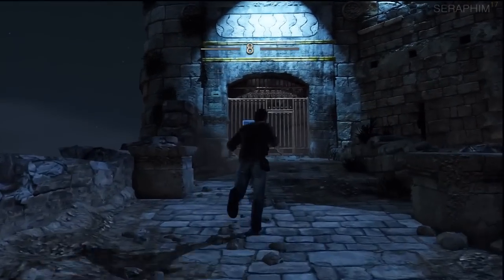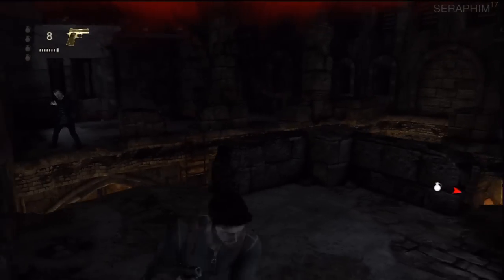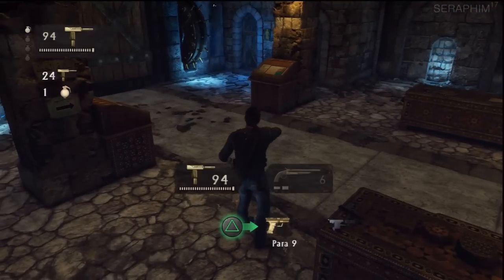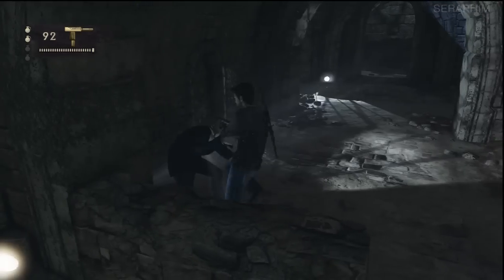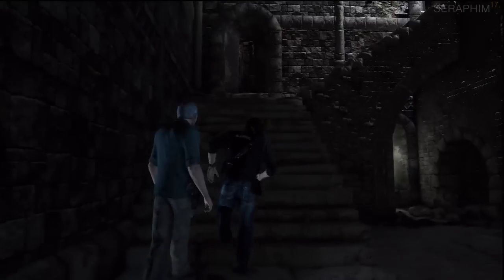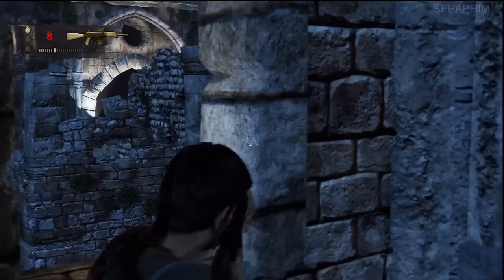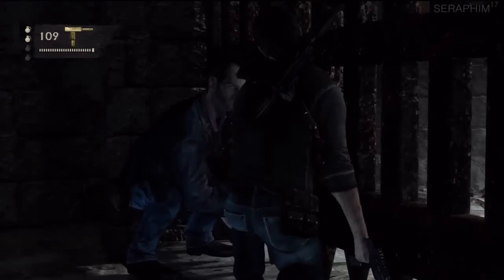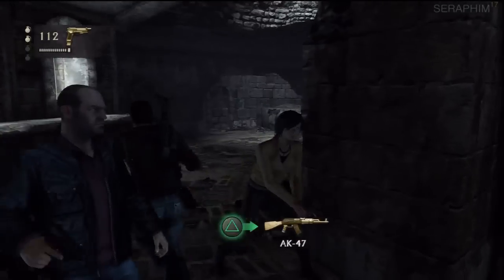Uncharted 3 - Crushing Difficulty Walkthrough -8- The Citadel (1/2)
Herein lies the full journey of treasure hunter Nathan Drake as he quests to unfurl Sir Francis Drake's cunning deception. It is on the hardest difficulty and features full commentary -which is a shame, because the dialogue in this game is that good.